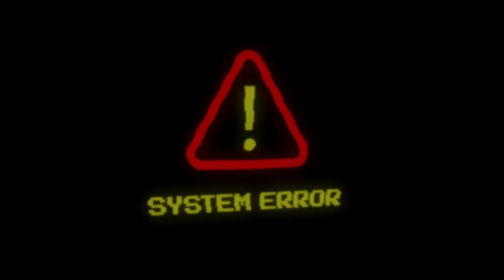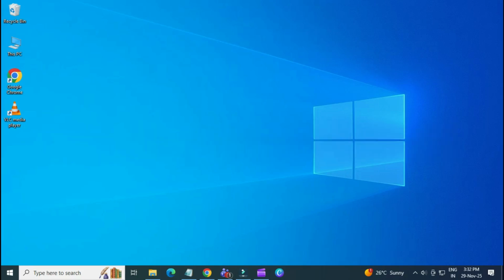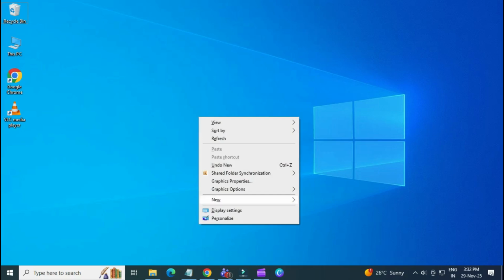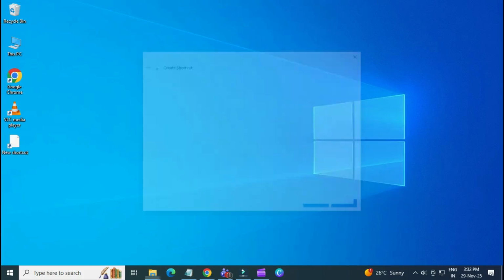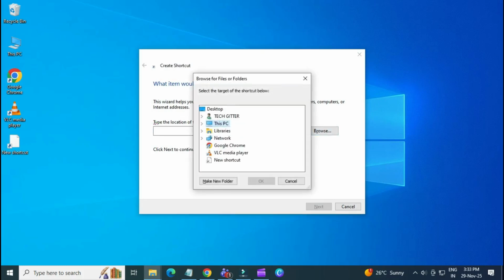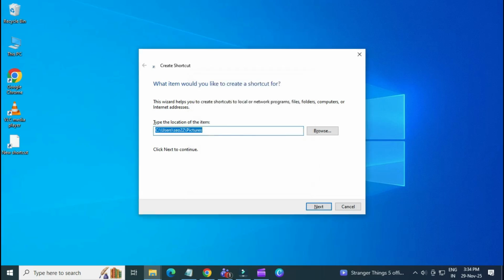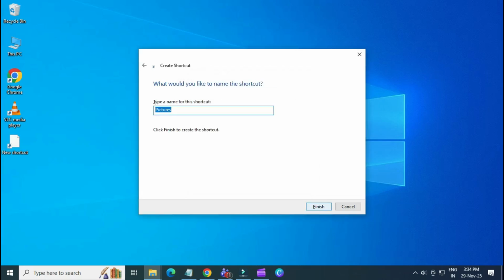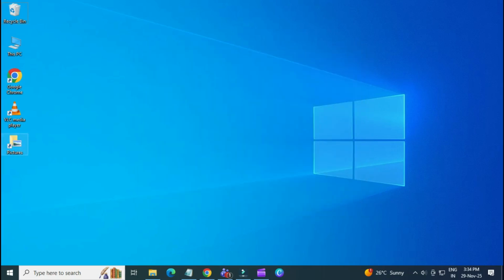How to Fix: “This Shortcut Has Been Moved or Changed” Error – Windows 11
Getting the “This Shortcut Has Been Moved or Changed” error in Windows 11? Don’t worry — in this short video, I’ll explain why this problem happens and how you can fix it quickly. This issue usually appears when a shortcut is pointing to a file, program, or folder that’s been renamed, deleted, or moved — but the fix is simple!

Watch this video till the end to understand what causes this error and how to prevent it in the future. If you want a complete step-by-step guide, check out the full-length tutorial on my channel.

🔍 Topics Covered:

Why the shortcut error happens

What files Windows loses connection to

How to avoid future shortcut errors